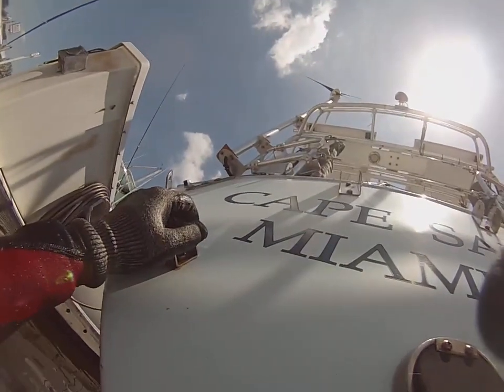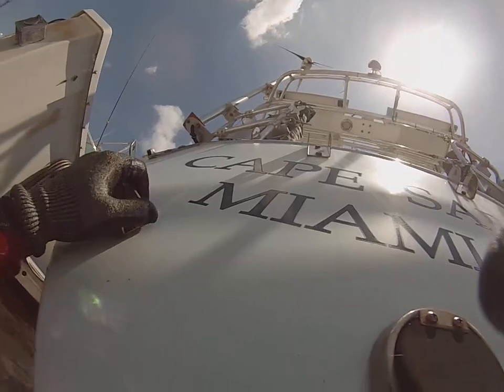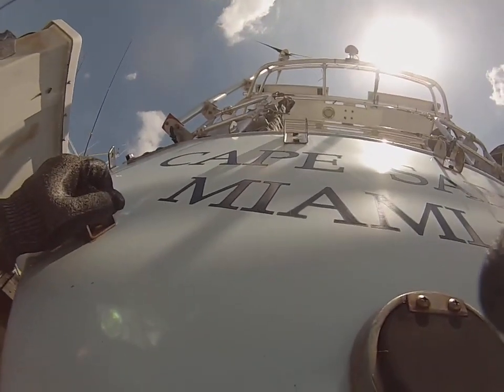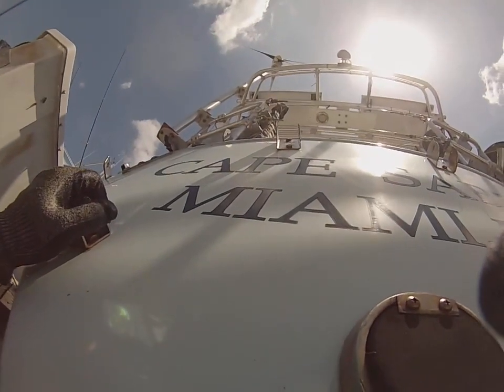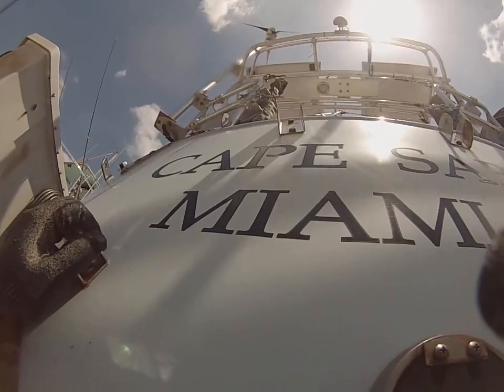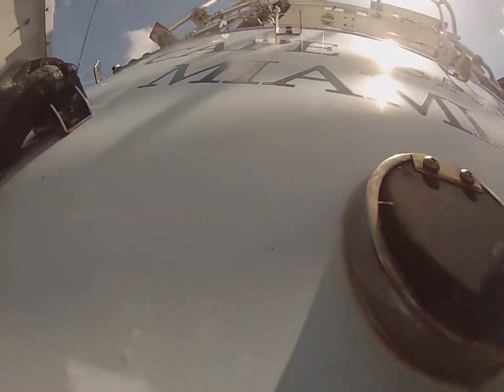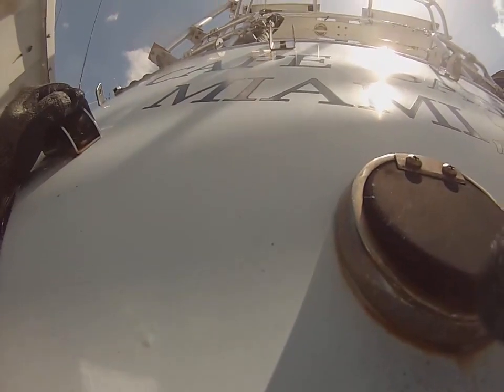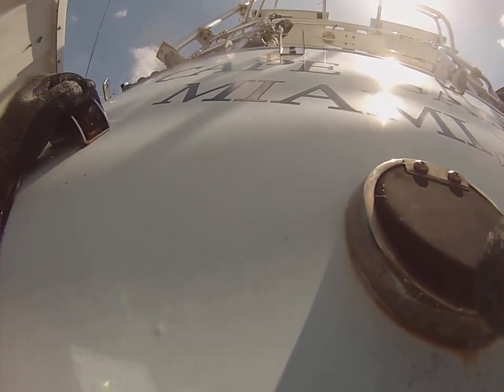6 15 22 Cape Sable